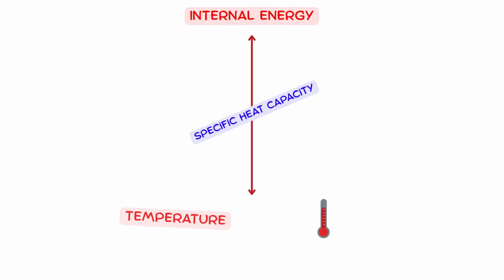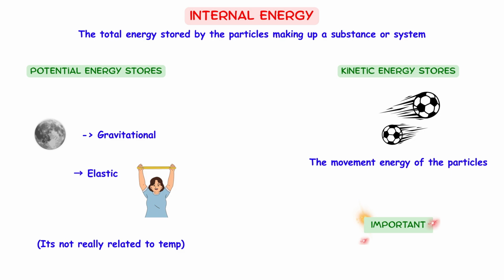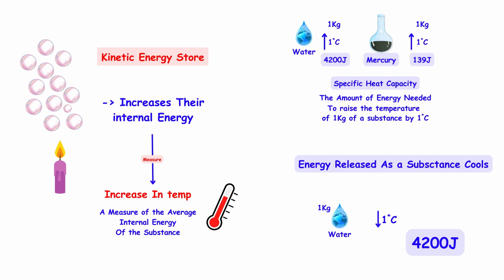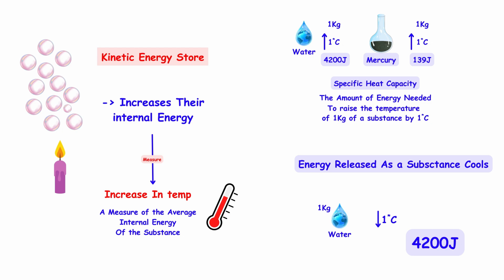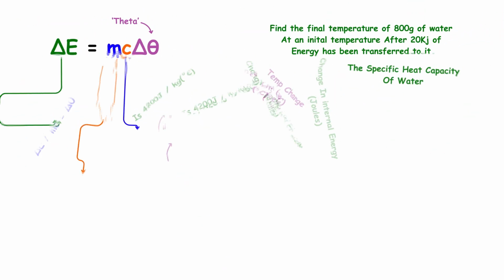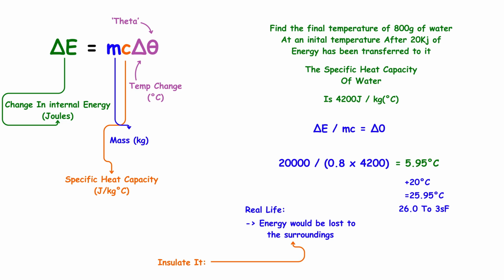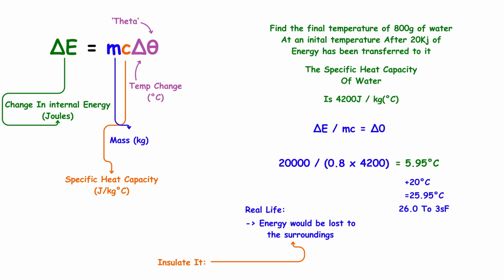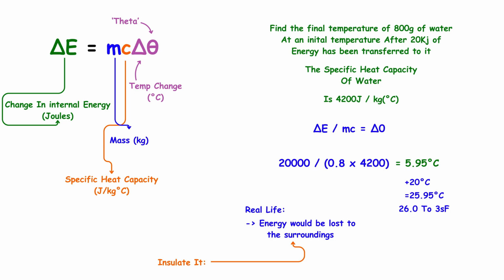GCSE Physics: What Is Internal Energy?28PHY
In this video, we explore two key ideas in thermal physics: internal energy and specific heat capacity. You’ll learn how energy is stored inside substances and how temperature changes relate to energy.

We cover:

What internal energy is

The relationship between kinetic energy, internal energy, and temperature

What specific heat capacity means

How to use the specific heat capacity equation:
Energy
mass
specific heat capacity
temperature change
Energy=mass×specific heat capacity×temperature change

This video is suitable for students studying GCSE and IGCSE Physics — check below for course-specific details.

IGCSE Edexcel: Separate science and higher tier only

Edexcel: Everything is relevant to your course!

OCR 21st Century: Everything is relevant to your course!

Perfect for revising energy transfers, building confidence with equations, or preparing for your exam!